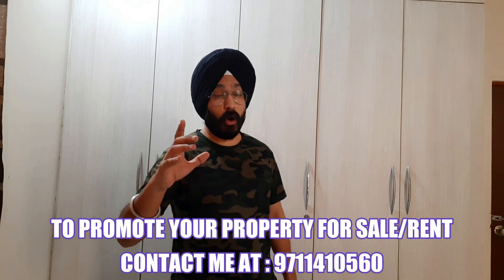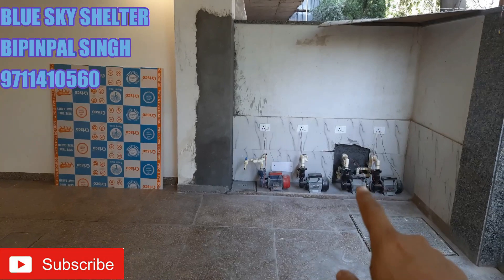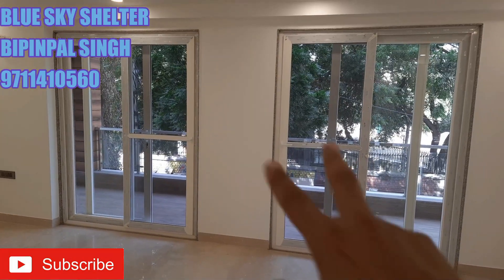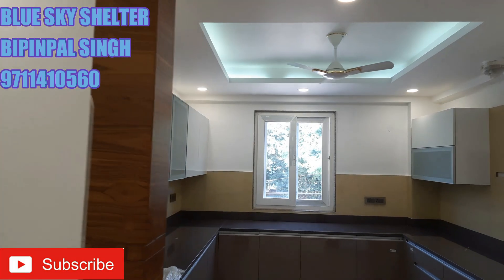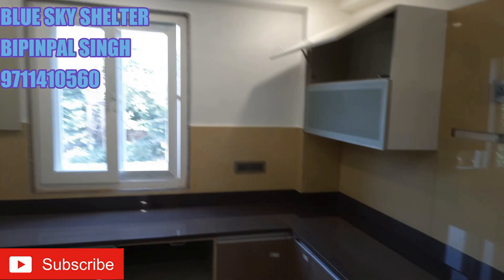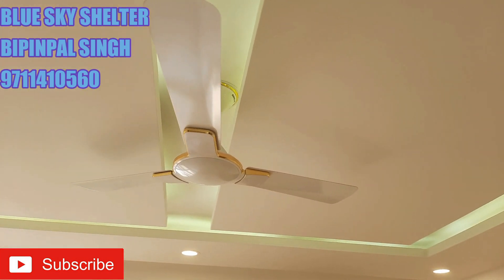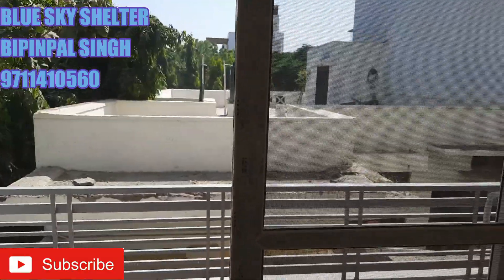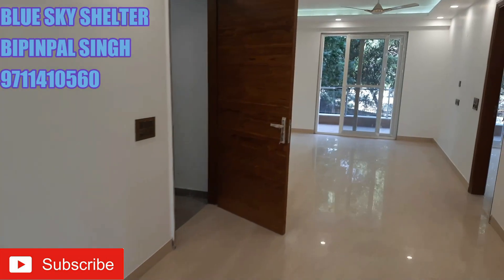3 BHK Builder floor in Gurgaon | Gated Society | Near to Huda City Centre | Corner Property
Hi friends,
The property which I have shared today with all of you is a 3BHK floor in South City-I of Gurgaon . The Location of the property is such that it besides being close to HudaCityCentreMetroStation is also surrounded by all basic amenities such as Hospitals Schools and LocalMarkets .

This GurgaonProperty is located in the GatedSociety with SecurityGaurds at the gate and is also recently constructed. The elevator installed in the structure is of Schindler make and the type of flooring provided on entire floor is of ItalianMarble .

The electrical switches installed in the property is of Crabtree make and also all rooms are provided with HavellsFan . The ModularDesignKitchen of the floor is also something which is really nice and is provided with an instant geyser of Racold make.

In all rooms Wardrobes are provided with attached washrooms having RacoldGeyser installed JaquarFittings and separate wet area provided

So, checkout the entire layout of the property.